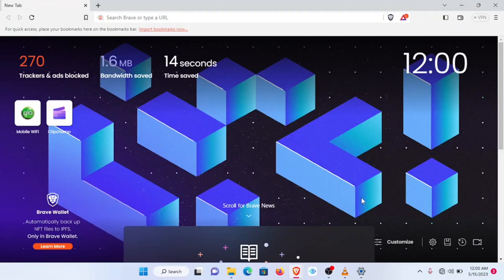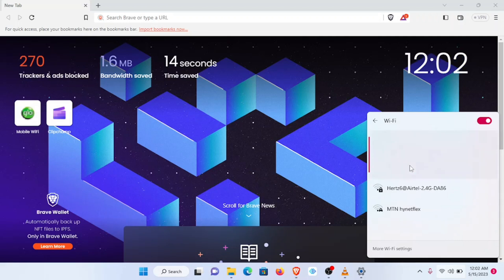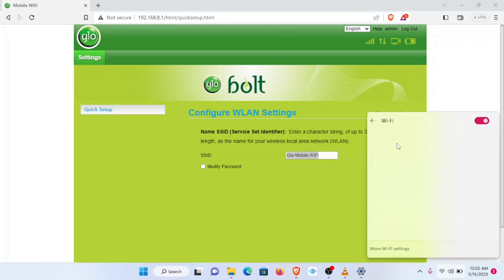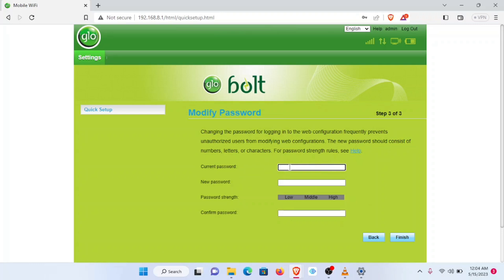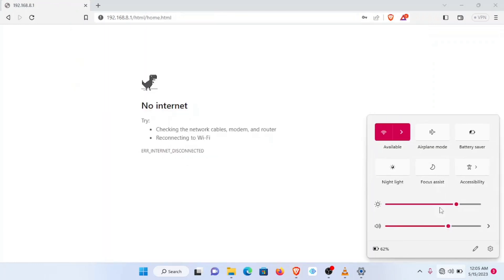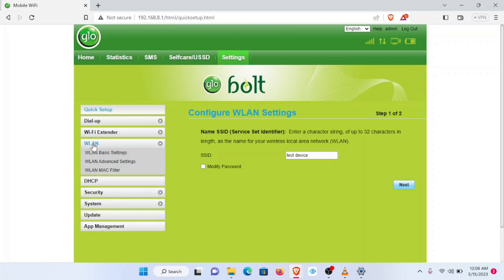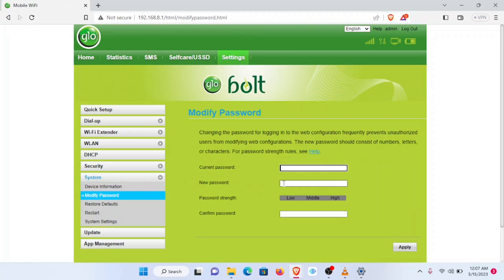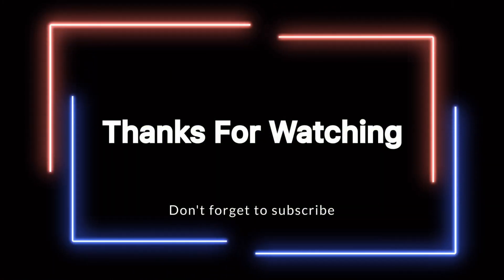How to Setup your Glo Huawei 4G MiFi and Change Password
This is a short video on how to Setup your Glo 4G MiFi by Huawei. You will also learn how to change your passwords.
This setup can also be carried out with your mobile device.